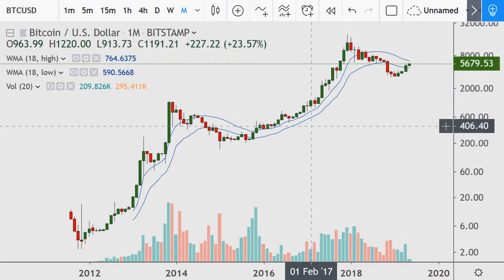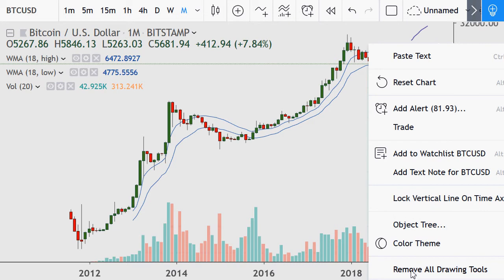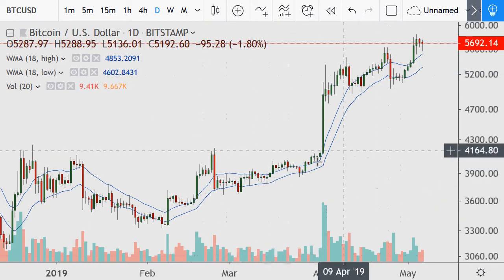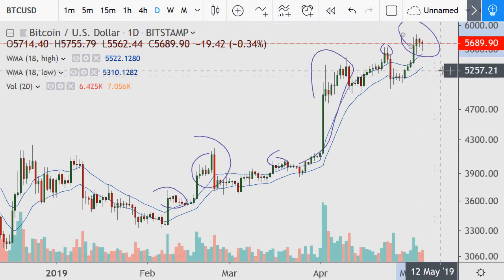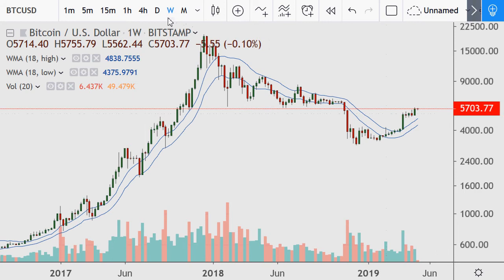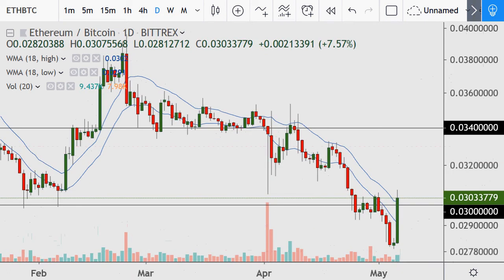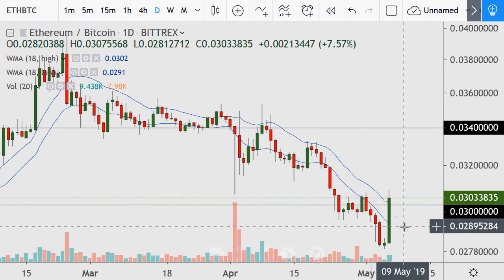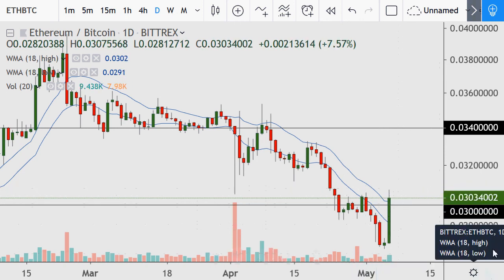Crypto Technical Analysis 2019.05.06